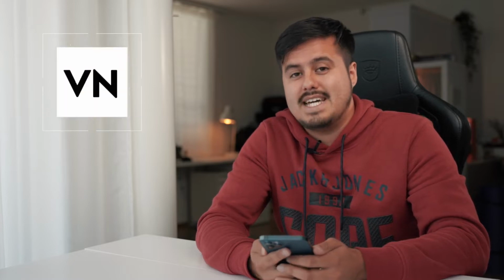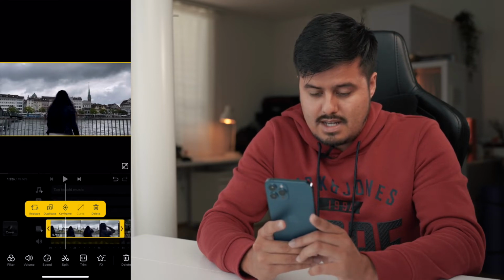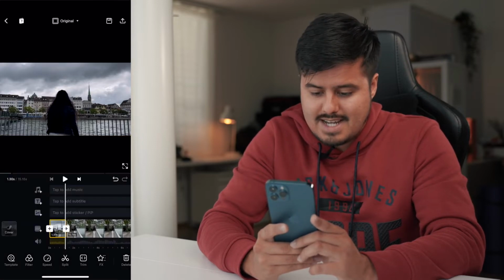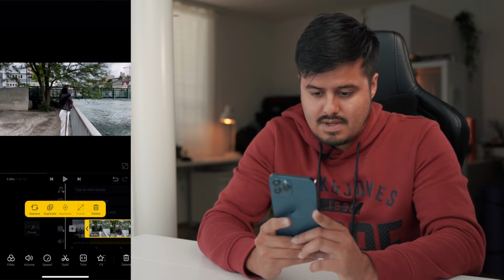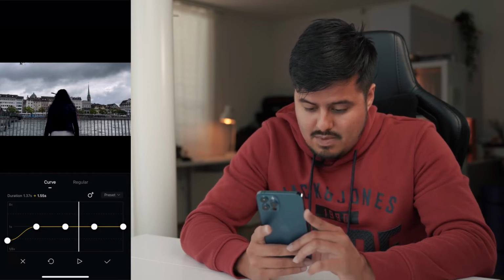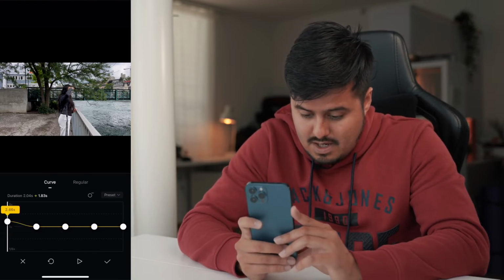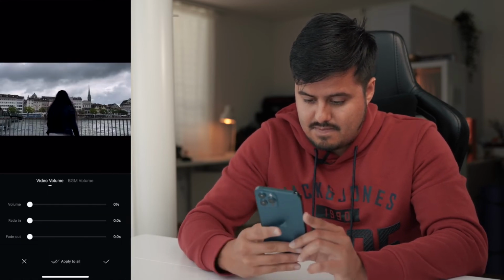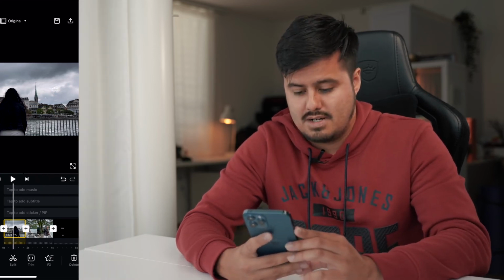How to Create Speed Ramp and Edit with IPhone